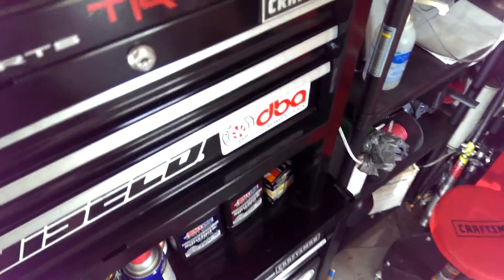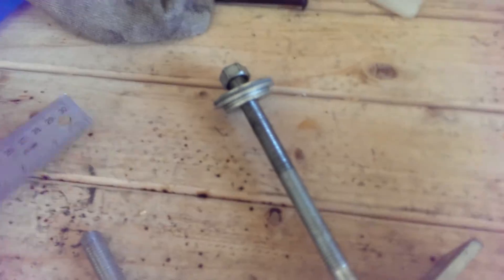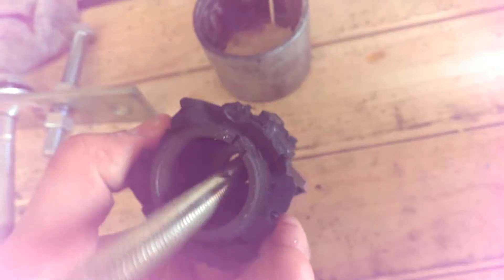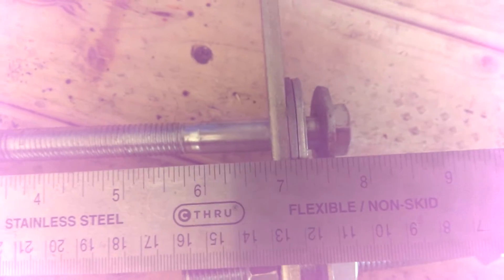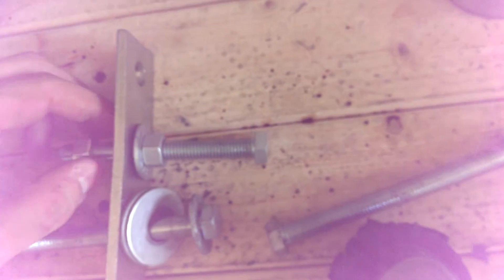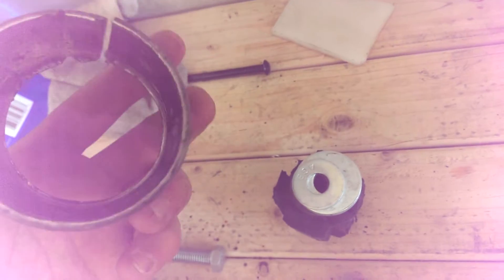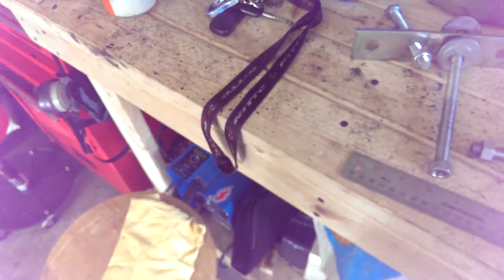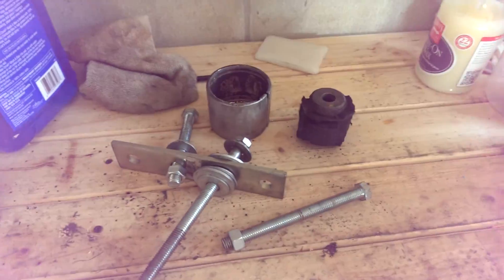350z differential diy puller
A puller I made from home depot parts . I apologize for my shitty measurements.

Check out my shirt store! I make new designs all the time!